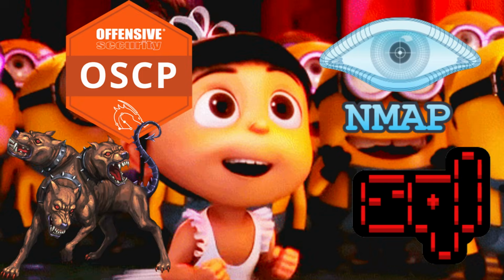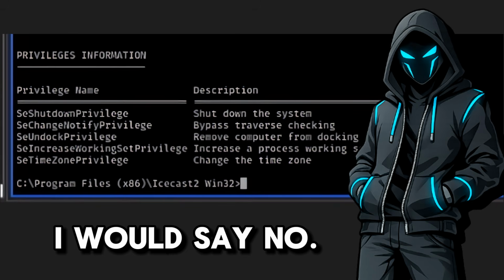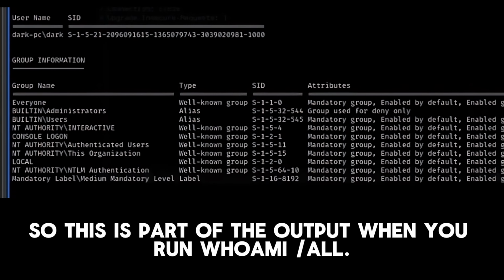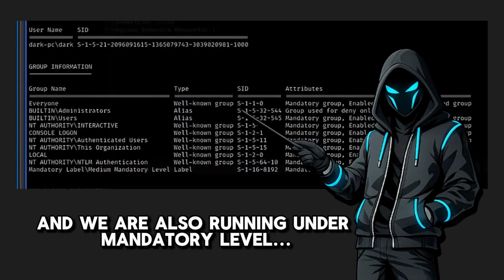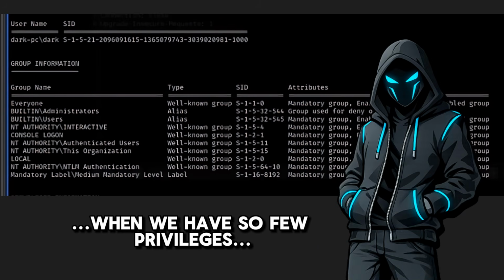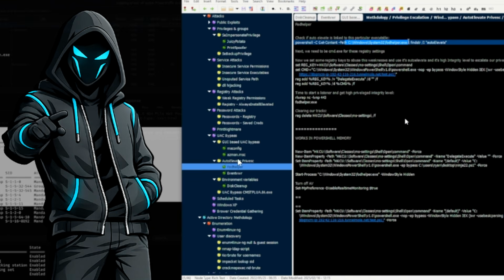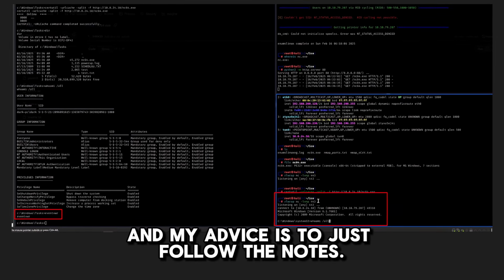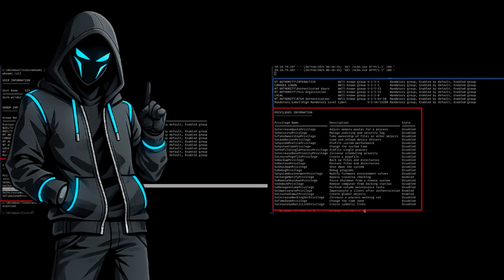The Brutal Pentesting Quiz (OSCP & CPTS)